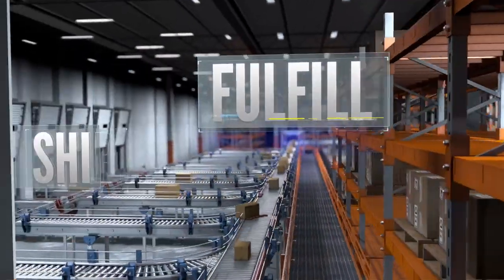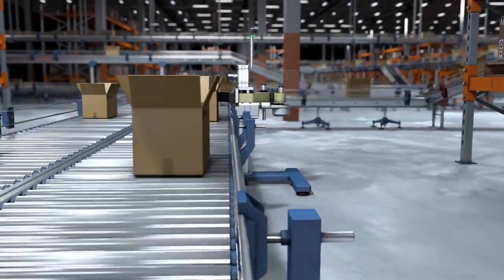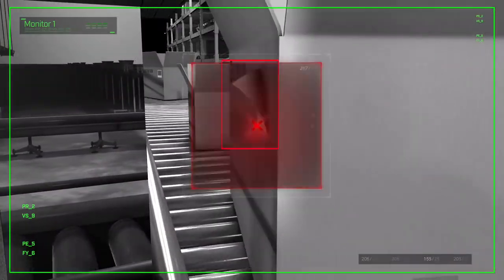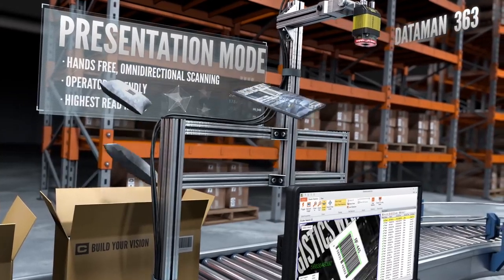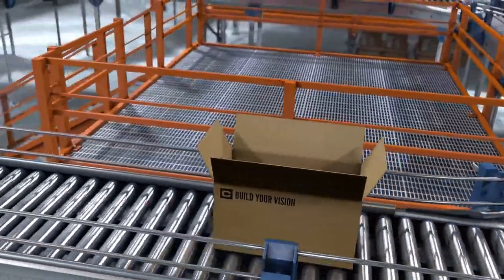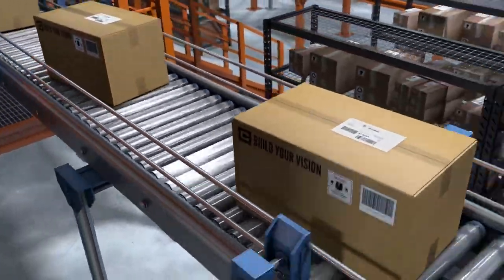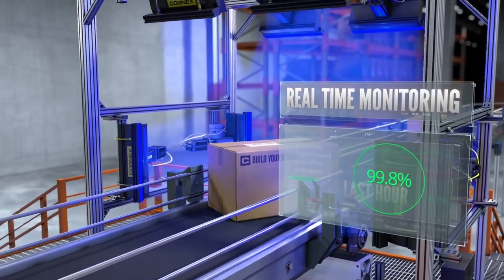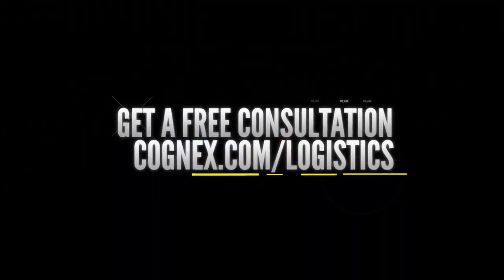Cognex Logistics Solutions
Experience the journey of a package as it travels through a distribution center and see how Cognex barcode reading solutions help companies like yours cut costs, improve efficiencies and maximize.
Music

FWE UAE CO LTD. / Dubai, United Arab Emirate